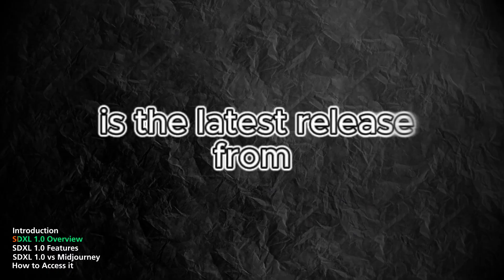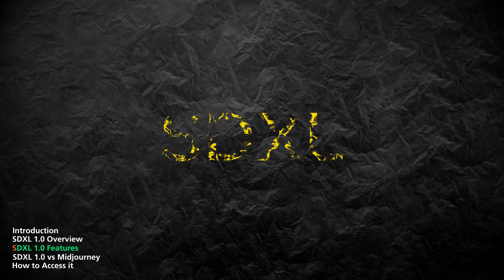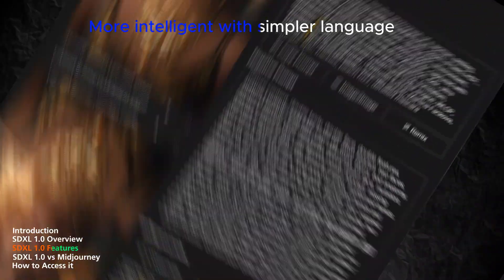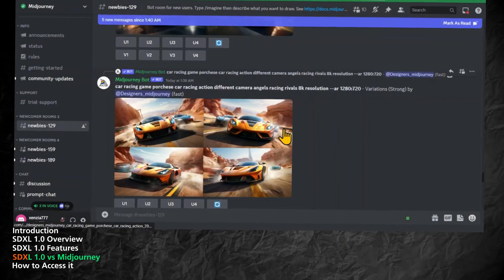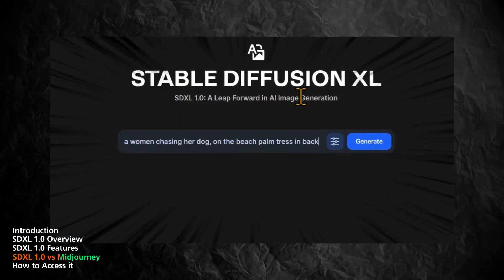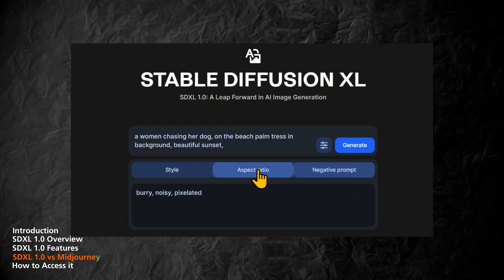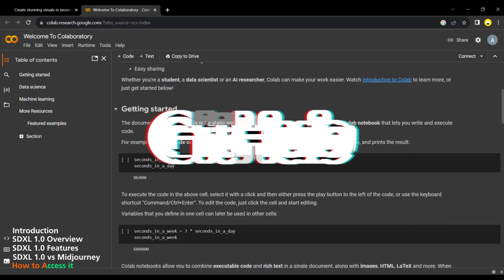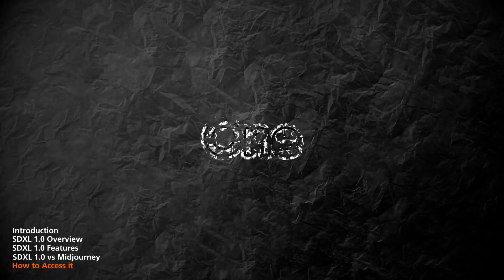SDXL, stable diffusion 1.0, stable diffusion xl 1.0 vs midjourney , SDXL 1.0 vs midjourney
SDXL,  stable diffusion 1.0, why SDXL better than Midjourney, midjourney vs SDXL 1.0
LINKS  🎇🎈
ClipDrop  🎈

First of all, SDXL 1.0 is an enhanced version of the popular Stable Diffusion AI image generation model1. It offers users unprecedented control over image generation, with the ability to refine images iteratively towards a desired result1. This model can generate high-quality images that are more photorealistic and convincing across a diverse range of categories1. One of the standout features of SDXL 1.0 is its ability to generate artwork in various art styles1. This is a game-changer for artists and designers who can now use this tool to experiment with different styles and compositions1.

In comparison to Midjourney, SDXL 1.0 generates images that are sharper, clearer, and more detailed2. It generates images faster and in full quality2. It gives users more control over the image generation process than Midjourney2. While Midjourney may offer more simplicity and reliability1, SDXL 1.0 offers more features and possibilities2.

To use SDXL 1.0, you can join the Stability AI Discord server or visit their website1. You can also check out some of the amazing images created by SDXL 1.0 on their Twitter account or Instagram page1.

So if you want to take your AI image generation to the next level and leave Midjourney behind, try SDXL 1.0 today!

stable diffusion xl 1.0 ,  stable diffusion xl 1.0 install, stable diffusion xl 1.0 colab, stable diffusion xl 1.0 github, stable diffusion xl 1.0 guide, stable diffusion xl 1.0 vs midjourney, stable diffusion xl 1.0 prompts , stable diffusion xl 1.0 tutorial, stable diffusion xl 1.0 download